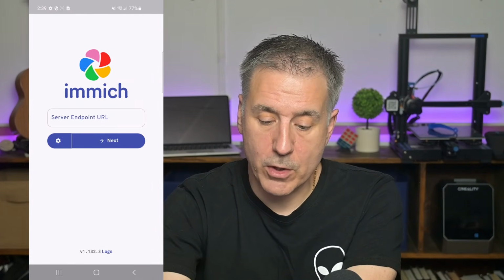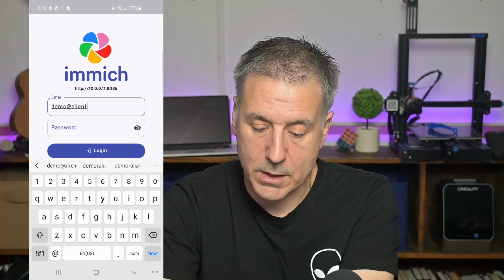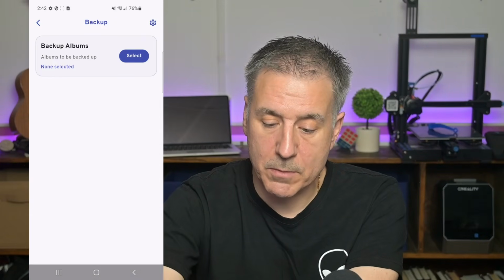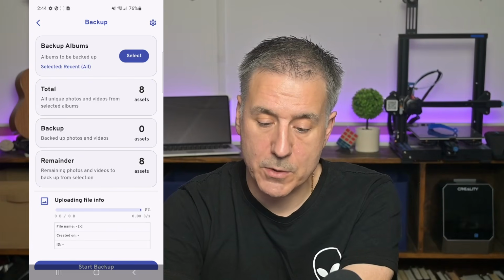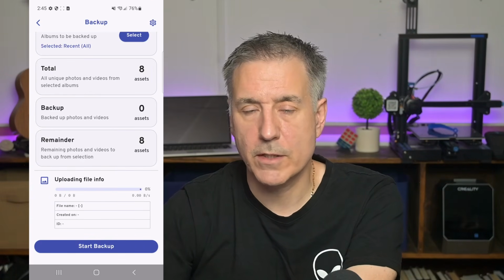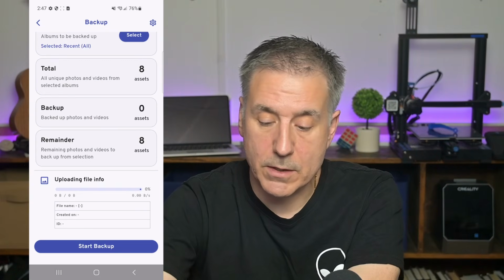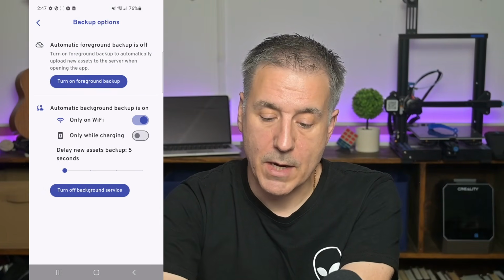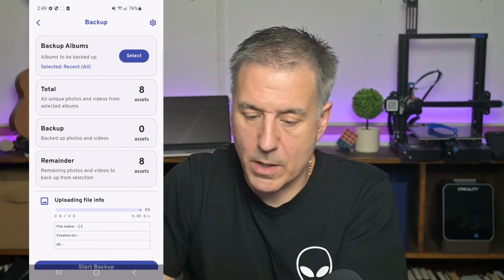Sync Photos from Your Phone to Your Home Server with Immich – Easy Setup!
In this video, I’ll show you how to set up Immich to automatically sync your phone’s photos and videos to your home server. No more relying on cloud services like Google Photos or iCloud — take full control of your memories with this self-hosted, open-source solution!

🔧 What you’ll learn:
•Connecting your phone with the Immich mobile app
• Setting up automatic photo and video syncing
• Managing your media library securely and privately

Whether you’re using Unraid or any other home server setup, this step-by-step guide will help you get everything running smoothly.

📱 Immich Mobile App: Available on iOS & Android (see your app store)

Send us a postcard or a sticker:
AlienTech42

Chapters:
0:00 Intro
0:21 Install Immich on Your Phone
0:37 Connecting to Your Immich Server
1:41 Setup Upload to Immich Server from Phone
3:07 Promo
4:02 Automate Photo Backup to your Immich Server
6:20 Outro